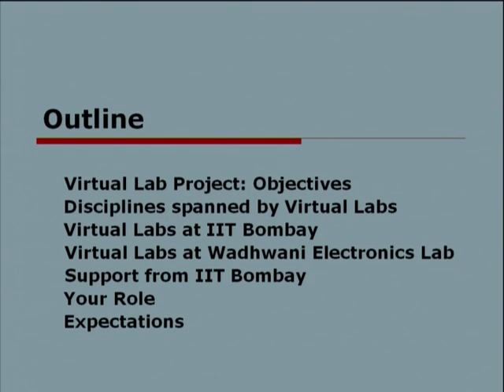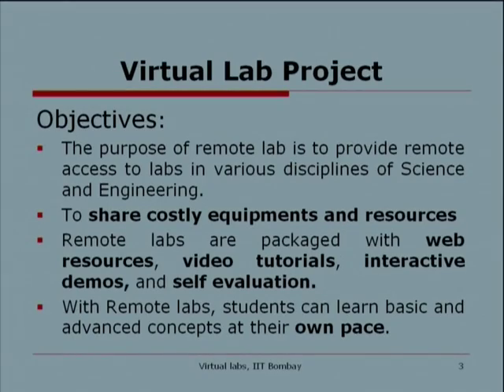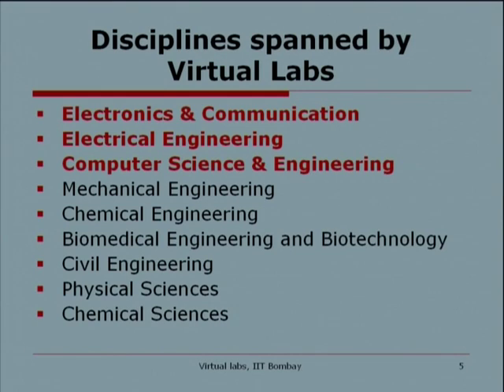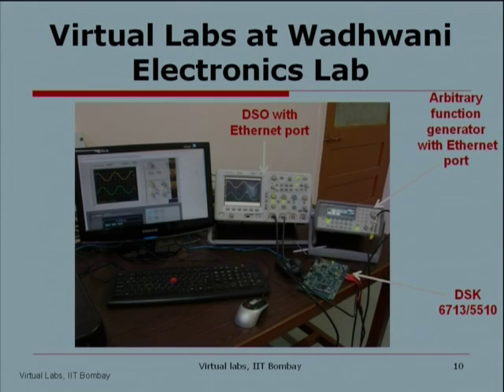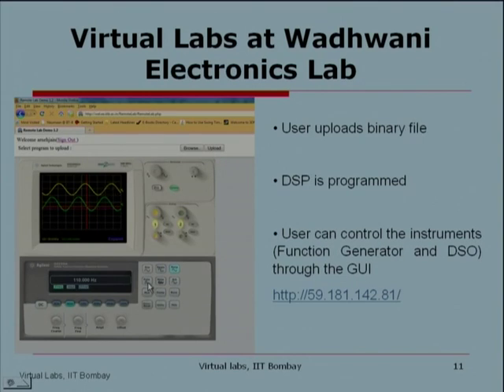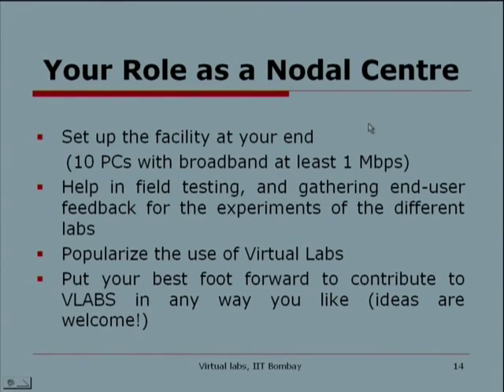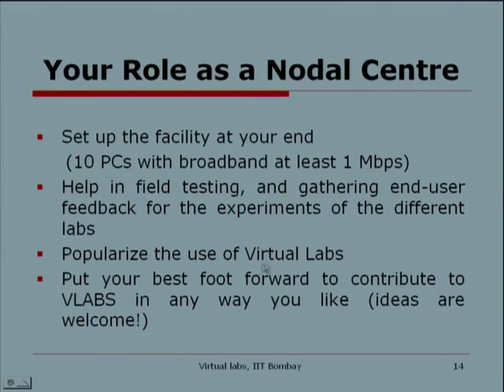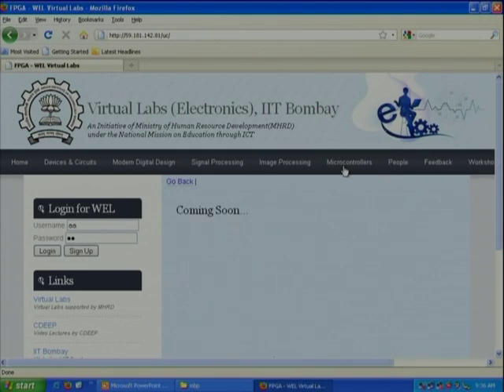BE C L4 Use of Virtual labs for Teaching Basic Electronics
This is 4th lecture of Basic Electronics Workshop arranged for coordinators. It was delivered by Ms. Madhumita Date from IIT Bombay.

In this session she talked about  Use of virtual labs for teaching basic electronics, architecture of the DSP lab,  virtual labs at Wadhwani electronics lab.